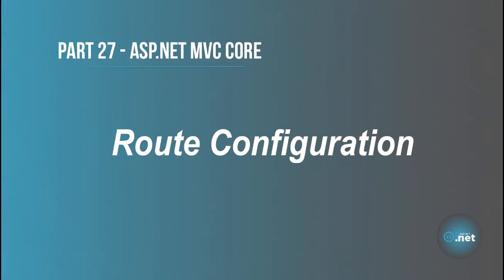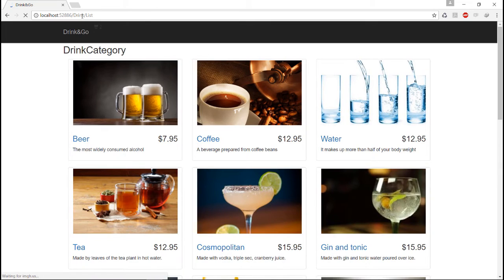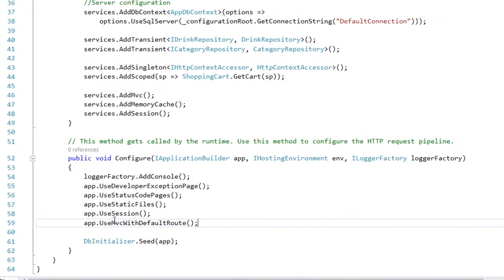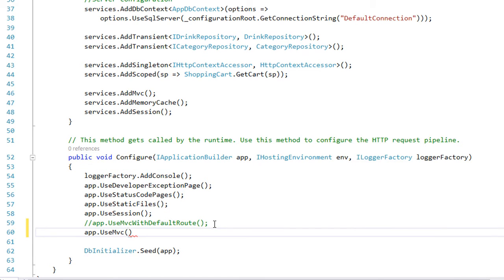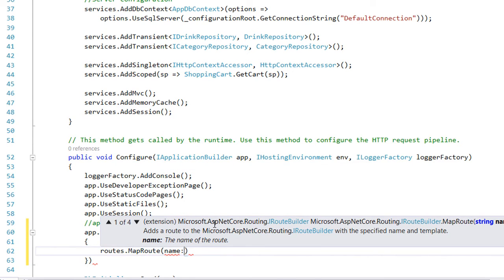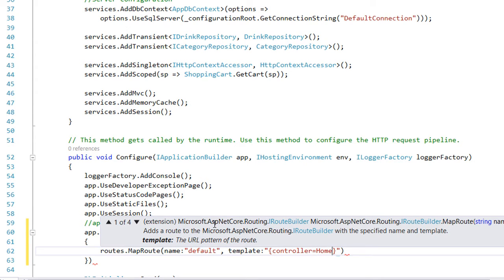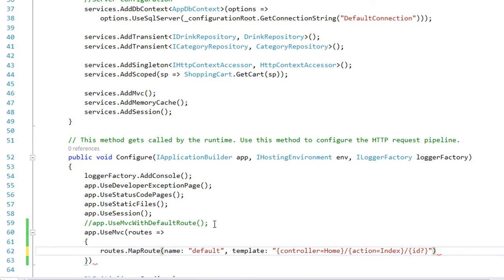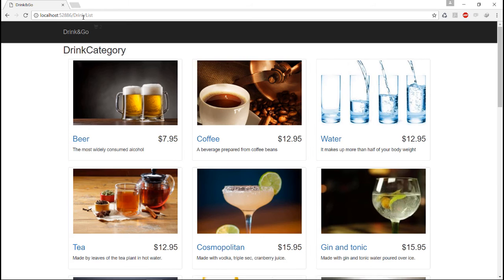27. ROUTE CONFIGURATION - Asp.Net CORE MVC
Routing functionality is responsible for mapping an incoming request to a route handler. Routes are defined in the ASP.NET app and configured when the app starts up.
Learn how to configure a Route on this part.